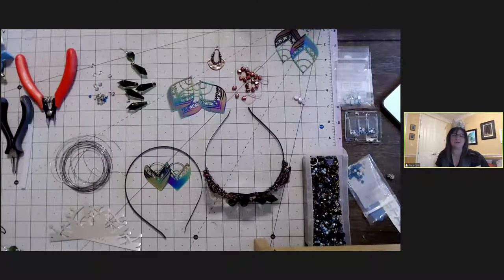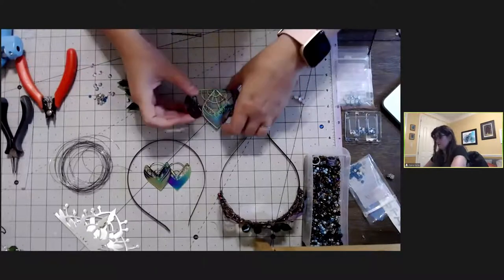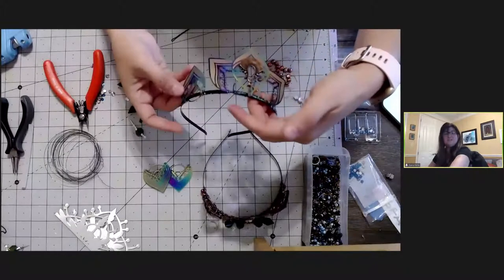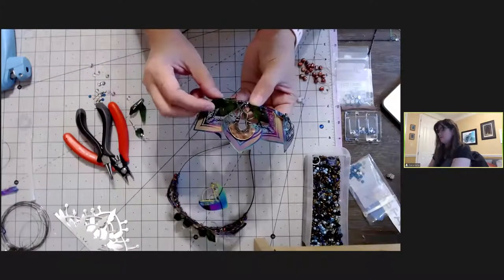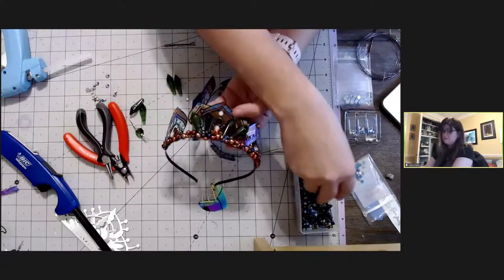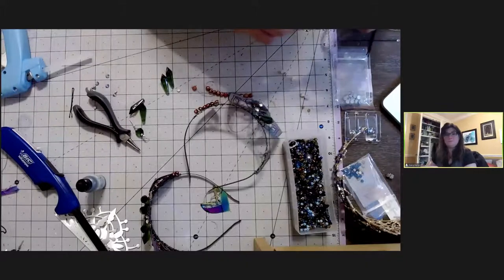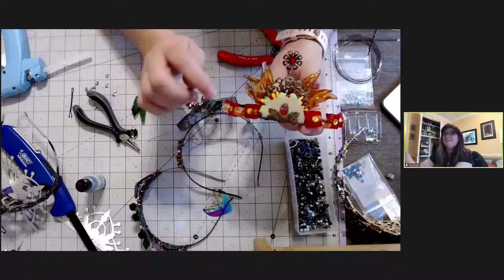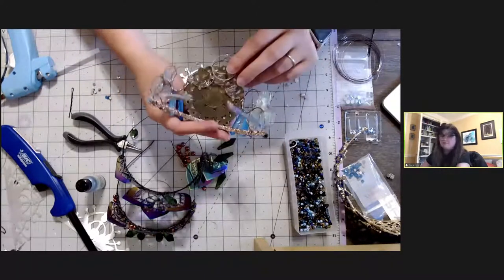Multiverse 2020: Create Your Own Tiara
A workshop guiding you on how to create your own tiara! Taught live over Zoom for immediate feedback and questions! for instructions on getting on the zoom.

Shopping List to be able to follow along:

Please note that you can find some items on this list for better prices at local craft shops or dollar stores. If you'd like extra guidance, please email the team at . THE MOST COST EFFECTIVE WAY TO DO THIS IS TO SHOP LOCAL AND USE COUPONS!

I used a qtip to apply the ink and would rub it onto the crystal and then use 91% isopropyl alcohol to wipe off gently so that only some of the color was removed. You can remove all the color with the alcohol if you don't like it and start over. But the tiara I showed I put about three layers of ink on then wiped a little off at the end to make sure the shine of the crystal was still showing.
Kamar varnish- 2 layers (lightly spray) UV protectant over that- 2 layers.